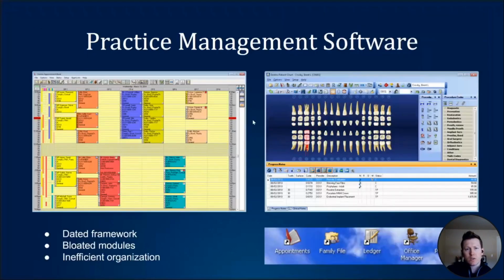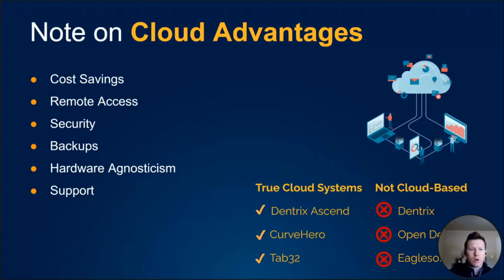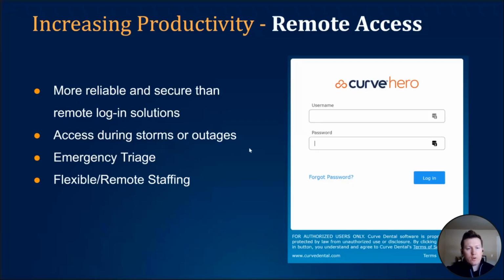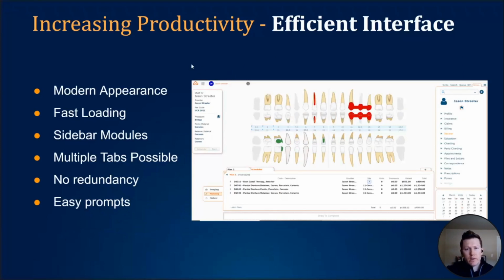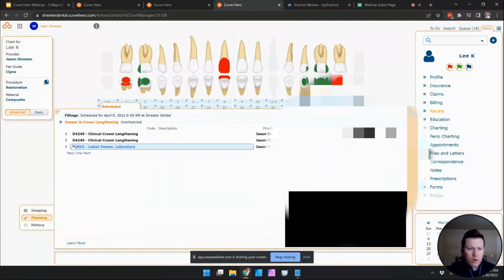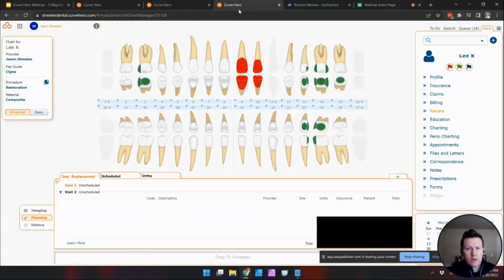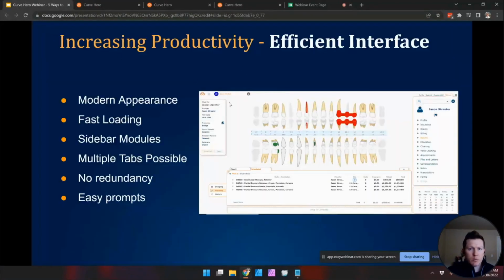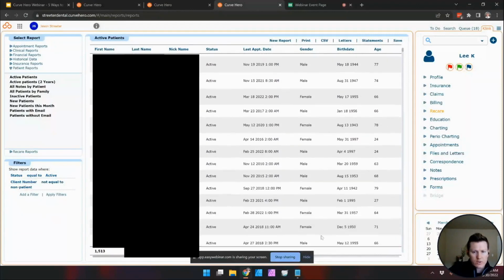5 Ways to Decrease Overhead and Increase Productivity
When Dr. Jason Streeter bought an existing practice, his objective was to modernize his practice and make it more efficient. In this webinar, Dr. Streeter discusses five ways he was able to decrease overhead, increase productivity, and deliver an outstanding patient experience.

Speaker
Dr. Jason Streeter received his bachelor’s degree in Business Management with a minor in Chemistry and Biology from BYU-Idaho in 2012. He then received his Doctorate of Dental Surgery at Creighton University School of Dentistry in Omaha, Nebraska. He graduated top five in his class with the distinction of Summa Cum Laude. In 2017, Dr. Streeter established a private dental practice in Colorado Springs, Colorado. Dr. Streeter is a technology enthusiast, especially if those technologies improve his dental work and patient comfort.

Curve Dental provides practice management software to 50,000 dental professionals in North America. Practices use the Curve Hero™ cloud-based solution for charting, scheduling, billing, imaging, invoicing, eClaims, ePrescribe, and more. Additionally, our integrated Curve GRO™ patient engagement solution simplifies and streamlines patient engagement by having everything you need in one system. Curve has performed 5000+ smooth data/image conversions from 90+ competing software platforms.